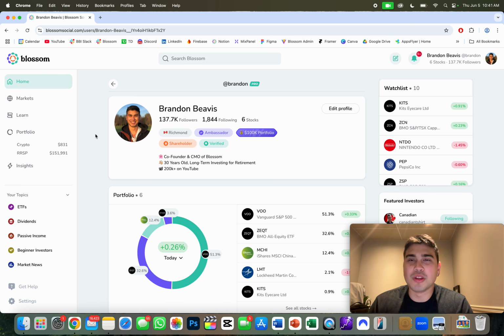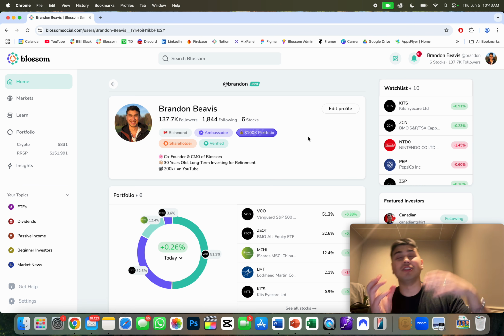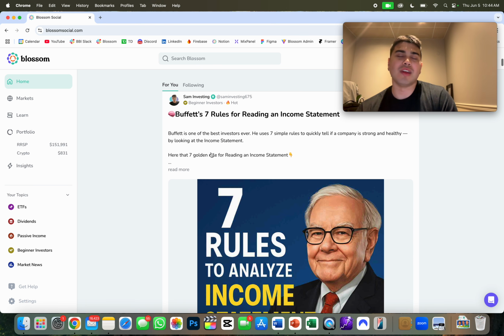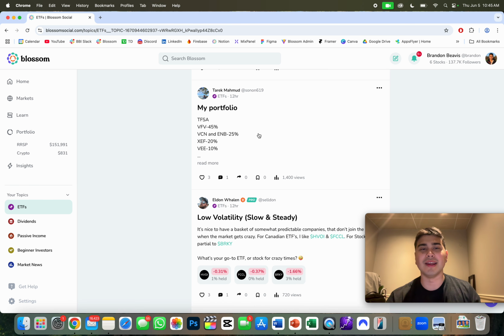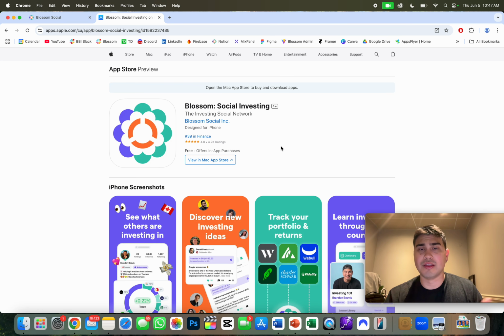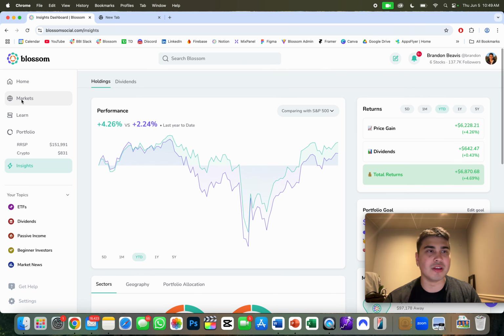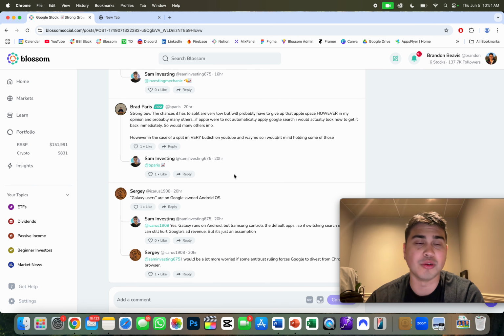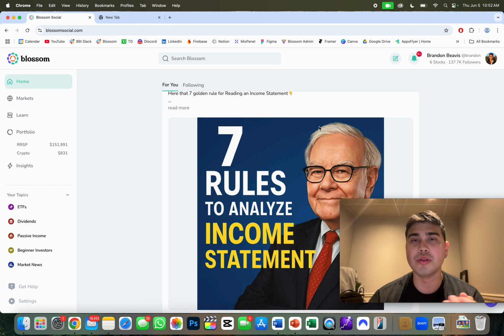Blossom: Social Media For Investors - NEW Desktop Platform Overview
Today I'll go over the newly launched Blossom Social App Desktop!

🏦🇨🇦 Sign Up Bonuses 💰💸:
► Wealthsimple Trade ($50 cash bonus)
► Wealthsimple Invest Robo-Advisor (Receive a $50 sign up bonus)

The views and opinions shared on this channel are for informational and educational purposes only. Although previously licensed, the contributors are no longer industry participants and are not licensed to provide financial advice. They strive to provide you with educational information in an entertaining manner. Always do your own research and due diligence before investing. Generally speaking, you should consult a licensed investment professional before investing.